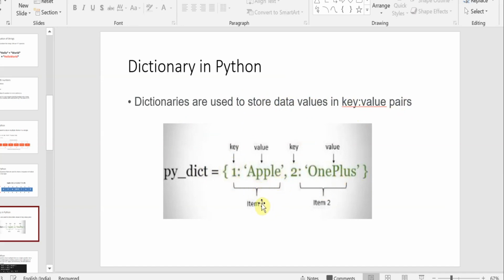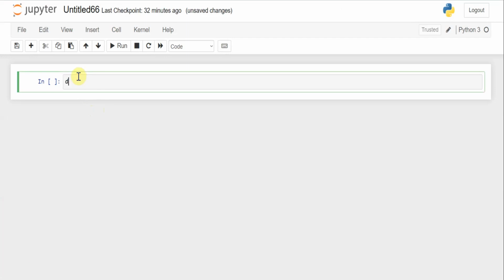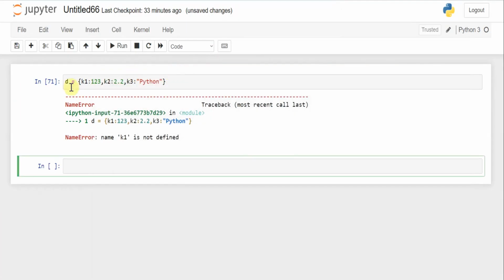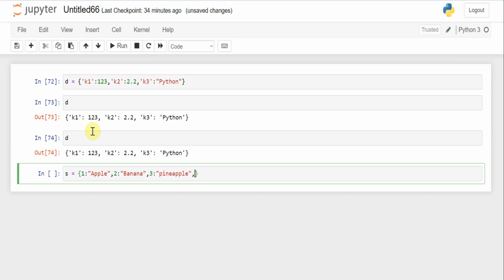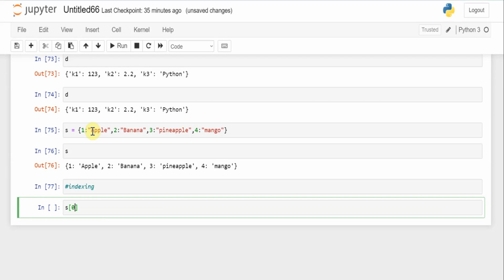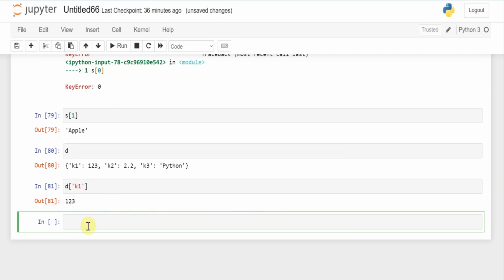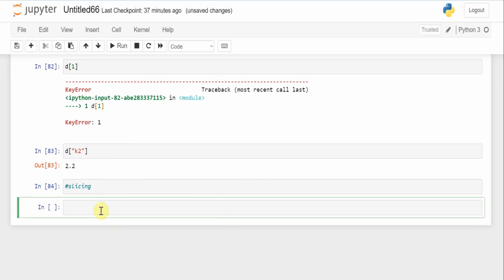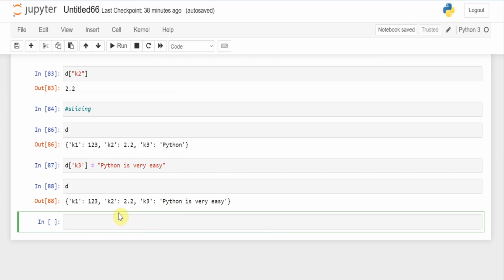Python dictionary in English